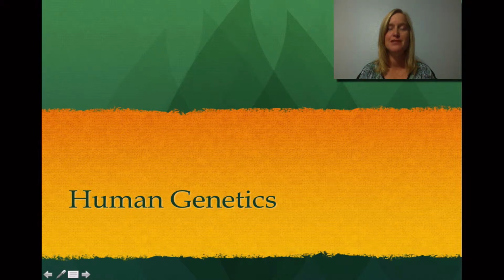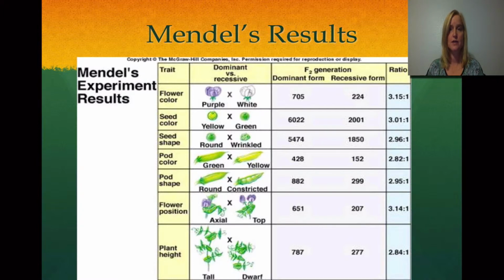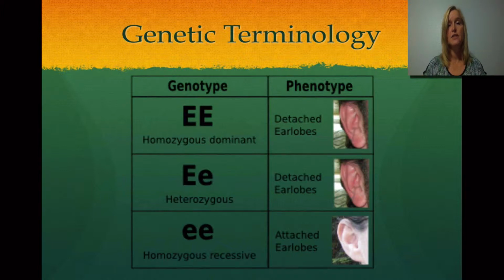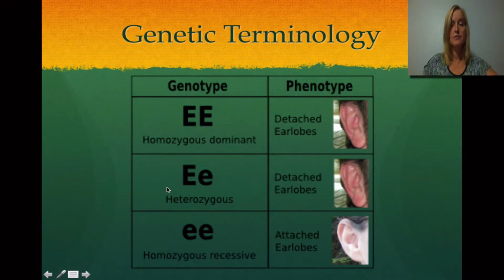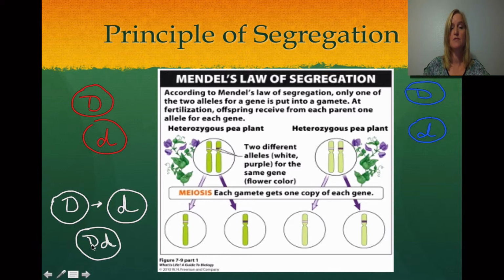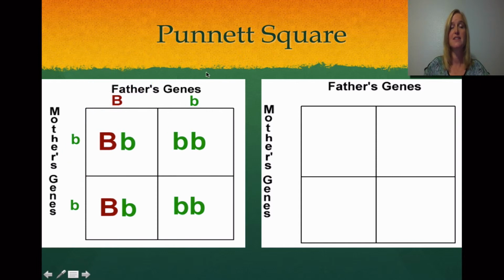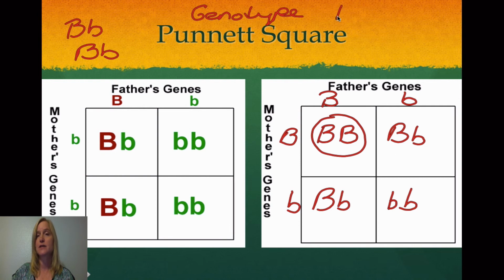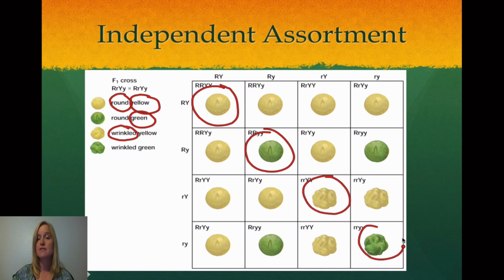Human Genetics I